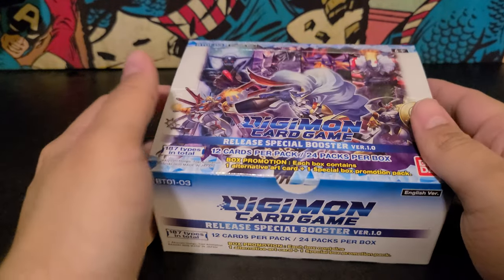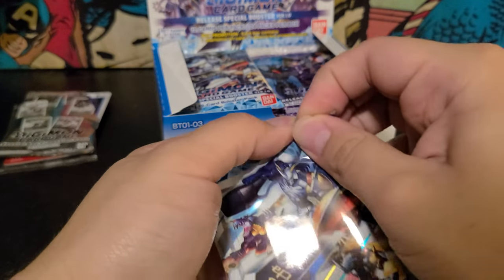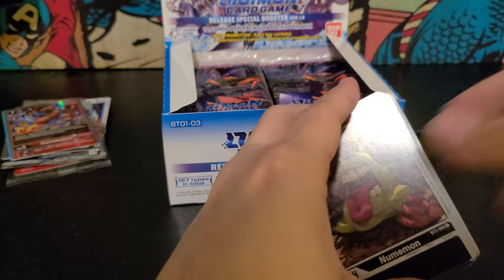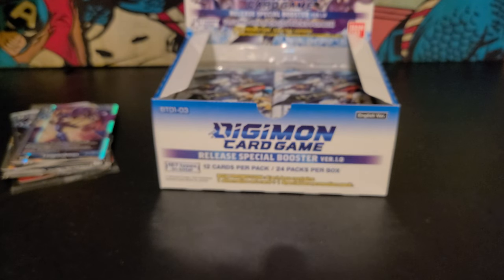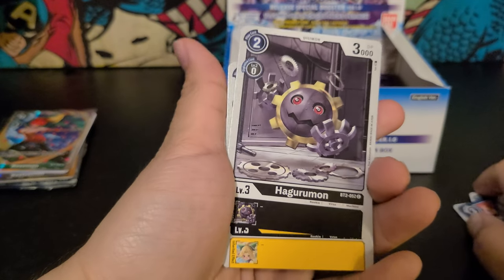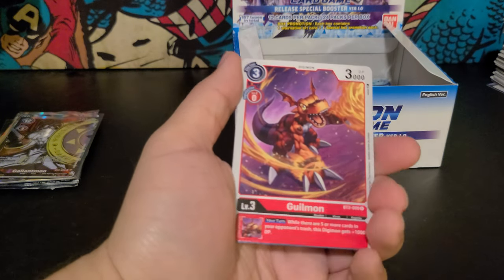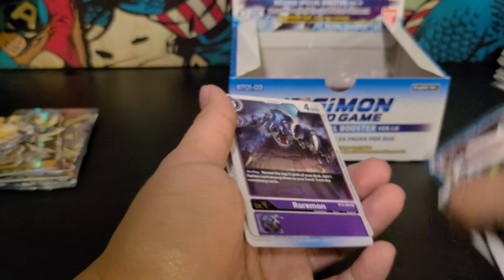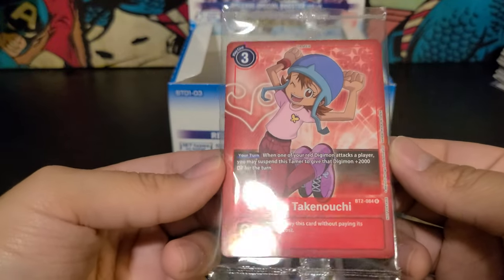Digimon Card Game 1.0 Booster Box Unboxing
Today i am unboxing a release special booster 1.0  booster box for the new 2020 Digimon card game